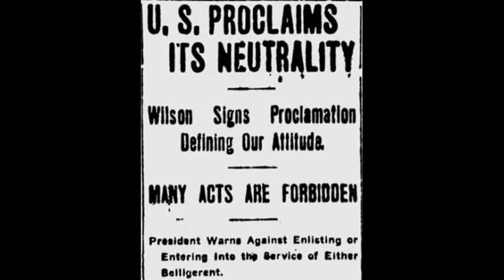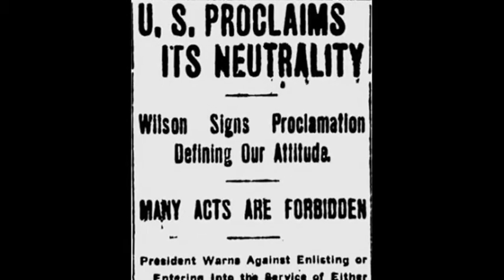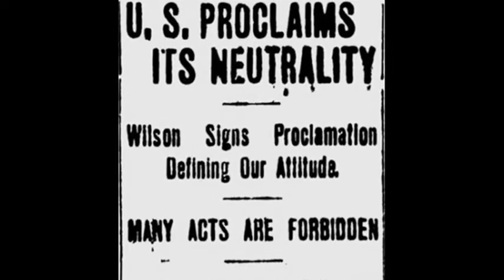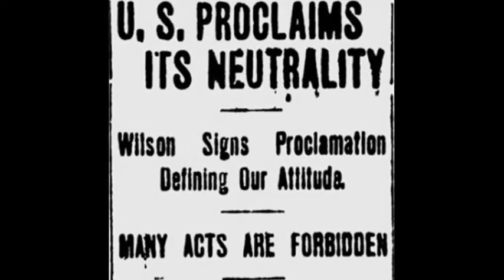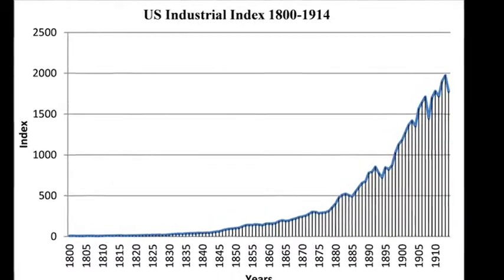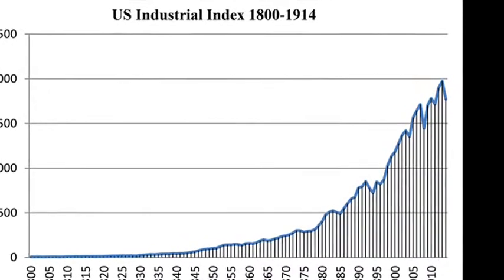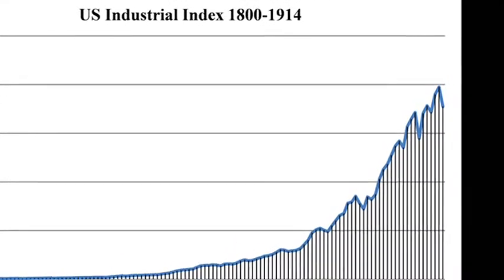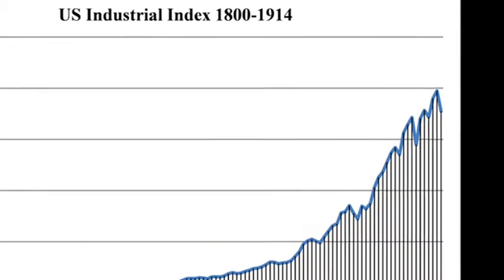4th August 1914: Woodrow Wilson proclaims US neutrality in the First World War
By the outbreak of the First World War in the summer of 1914, the United States had grown to be the world’s largest agricultural and industrial producer. While this made it an important part of the burgeoning global economy, politically the United States had pursued a policy of non-intervention that had largely kept it out of European affairs for the previous century.

President Wilson sought to continue this approach to international relations when he announced America’s neutrality on 4 August 1914. In an address to Congress two weeks later, he recognised that the United States had a population drawn ‘chiefly from the nations now at war’ and called upon Americans to be ‘impartial in thought, as well as action’. Nevertheless, individuals generally favoured one side or the other. Large numbers of Irish-Americans sympathised with Britain’s enemies, along with millions of people of German and central European descent. Conversely America itself shared the British language, and the majority of Americans were more likely to support the western Allies.

America’s neutrality allowed it to trade with both sides in the early stages of the war, and Wilson even protested Britain’s blockade of German ports as interference in their commerce. However, in 1915 the general sentiment began to shift in favour of the Allies. This was accelerated after the sinking of the Lusitania with 128 Americans on board on 7 May. While this coincided with the emergence of a new ‘Preparedness’ movement based on the unspoken assumption that America would have to join the war at some point, the United States remained neutral until April 1917.